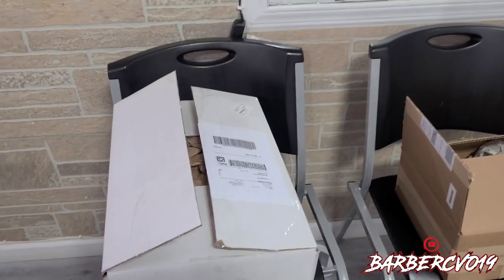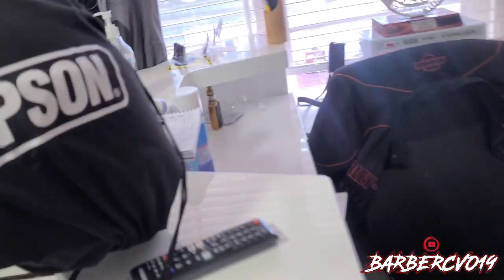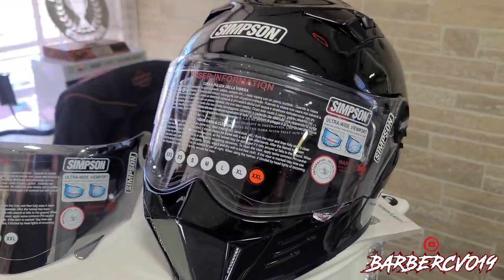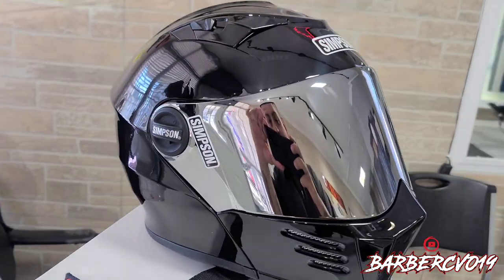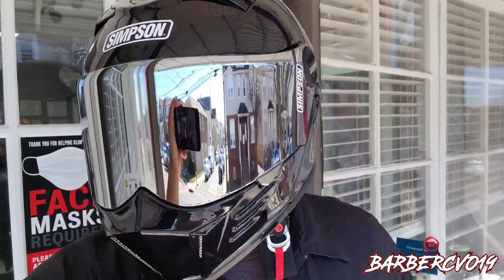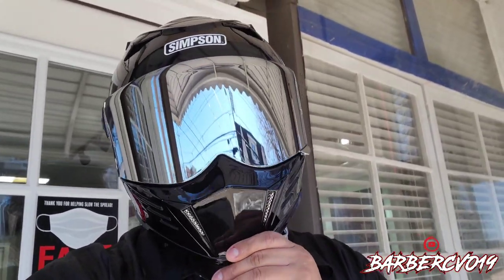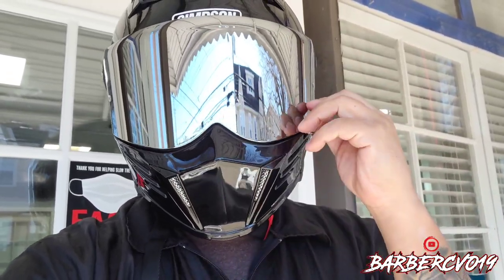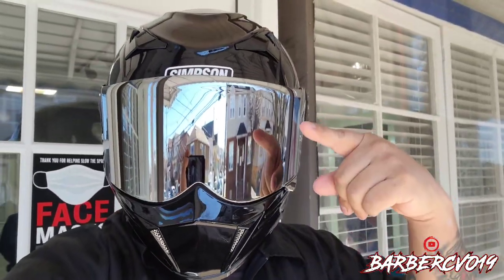NEW SIMPSON MOD HELMET FOR DAYTONA 2021 / 2019 STREET GLIDE CVO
Thank you simpson .. love the look and can't wait to use it in dayton 2021

My 2019 street glide CVO with Fuel Moto jackpot headers with CFR Double fluted EXHAUST .. Siouxicide choppers sissybar and luggage rack same company, Factory 47 anarchy bag guard . 12 inch Kst kustoms ape arm , custom dynamics pro-beam tail lights, Ciro fang led headlight bezel batwing , Fork mounted wind Deflectors mid air deflector in chrome From Harley Davidson , custom dynamics led latch lights for saddle bag, extended saddle bags cvo style, arlen ness mirrors , rokform motorcycle phone mount , Harley Davidson chrome windshield, Custom dynamics led bullet ring, turn signal chrome , Halo led headlight, floorboards by precision billet, 475 cam and oil pump from s&s cycle, legends suspension revo-arc clear , power vision tuner , dyne jet, precision billet toe shift peg carbon fiber, Trask Air assult charge high flow air cleaner, kuryakyn tracer led lower faring grill, voodoobikeworks chin spoiler with led , engin work done by get lowered cycle in PA, gopro 8 and gopro max 360
heated gear.. heated gloves , heated jacket
galfer usa rotor and break pad , custom shift link
simpson mod black helmet with chrome visor